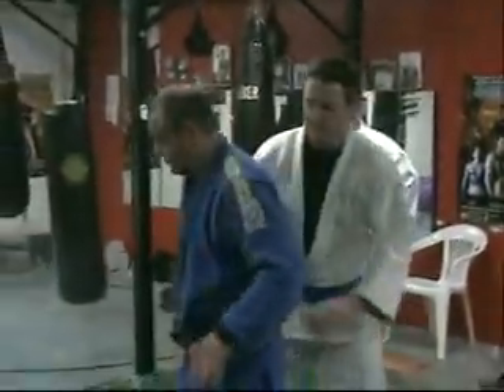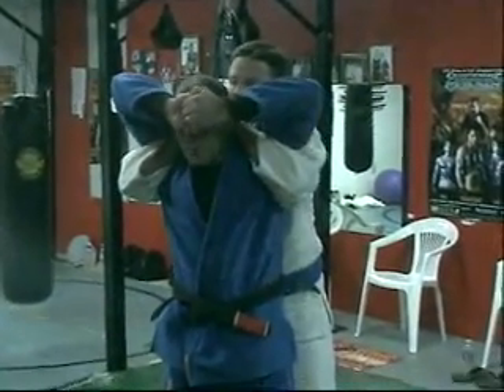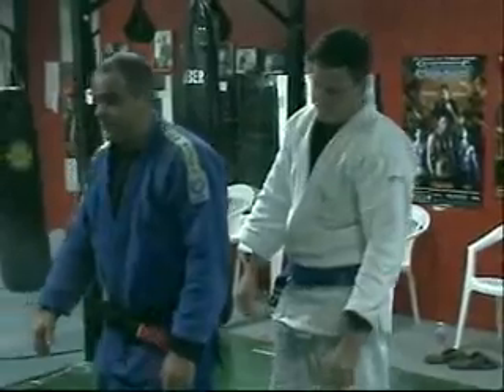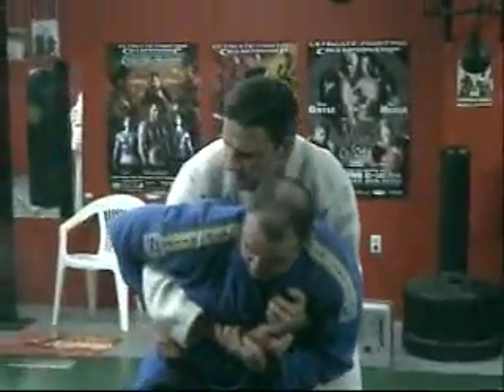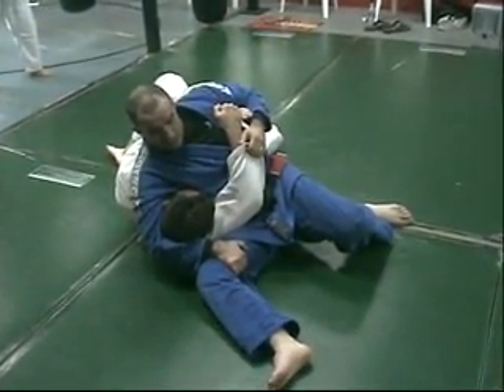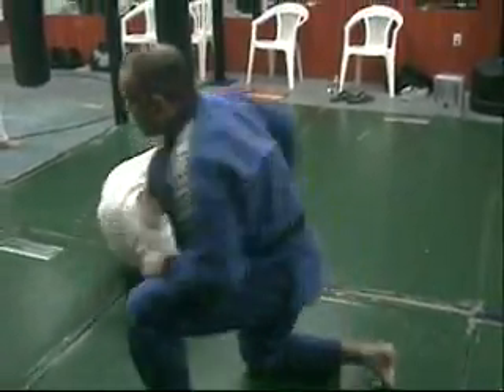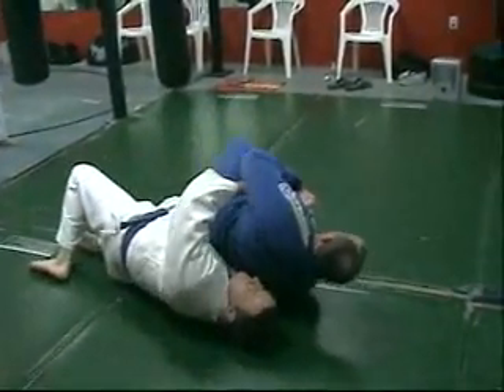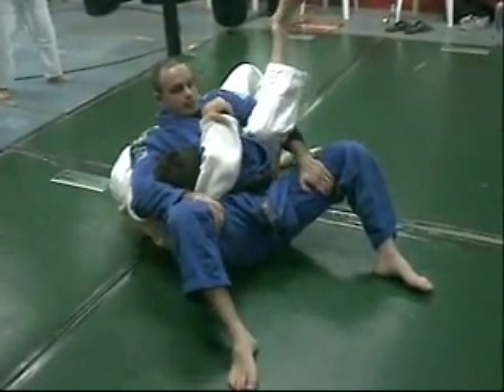BJJ Houston | Learn the Full Nelson Escape | FOR MORE INFO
BJJ Houston: How to escape the full nelson.
Precision MMA Brazilian Jiu Jitsu Black Belt Coach Tom demonstrates an easy escape from the full nelson in this BJJ Lesson